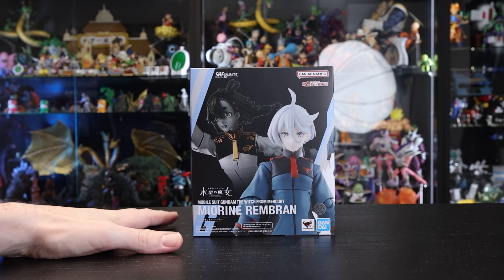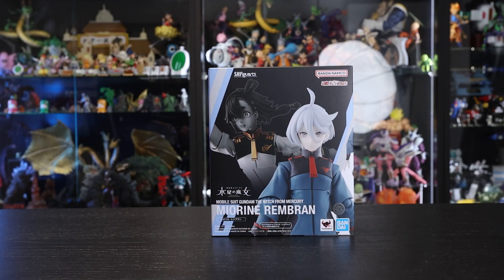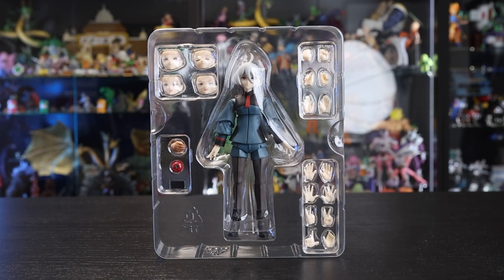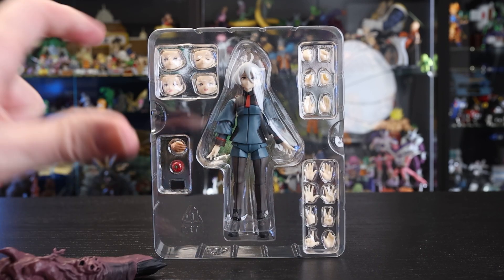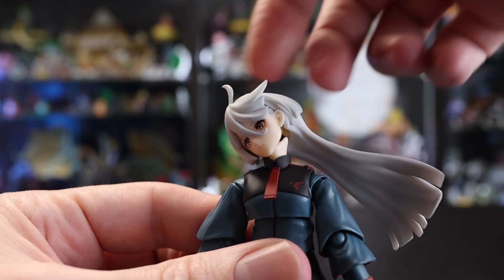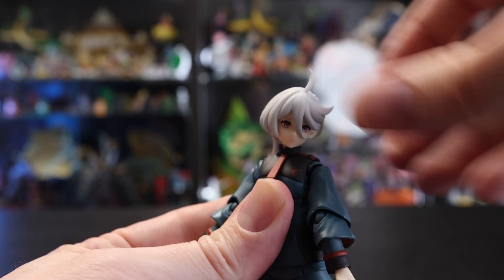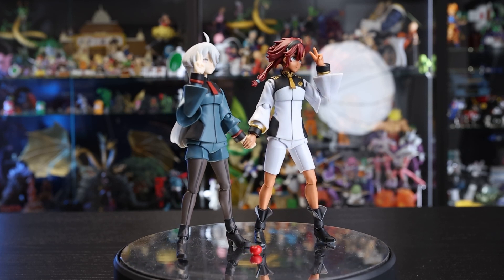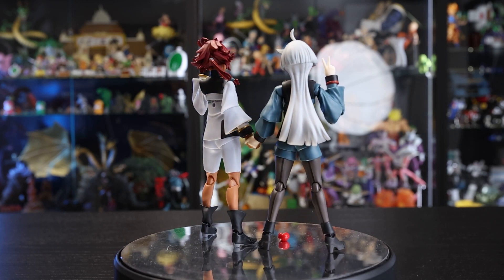【Rockchala】S.H Figuarts Miorine Rembran Review Unboxing Gundam: The Witch from Mercury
Review and box opening for the just released in Japan, Mobile Suit Gundam: The Witch from Mercury Miorine Rembran S.H.Figuarts action figure! It seems I forgot to film or edit the review for Suletta Mercury, so I will go over her with her upcoming second release!

1:48 Box Opening
4:45 Articulation
13:00 Pros & Cons